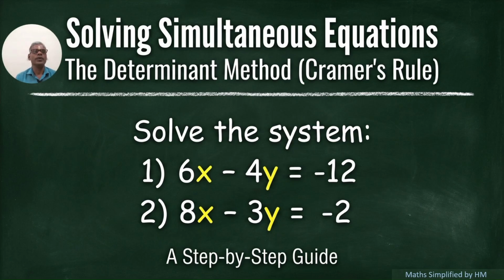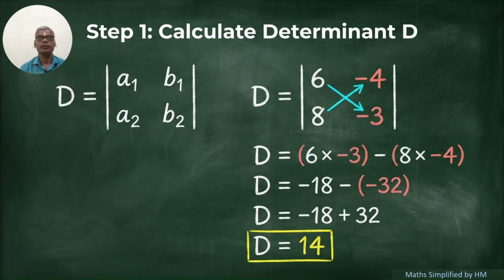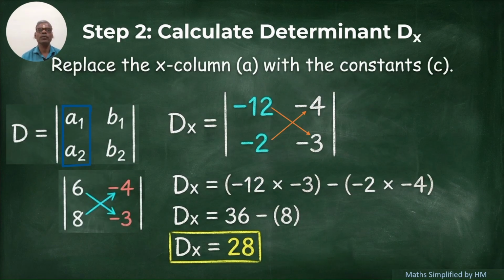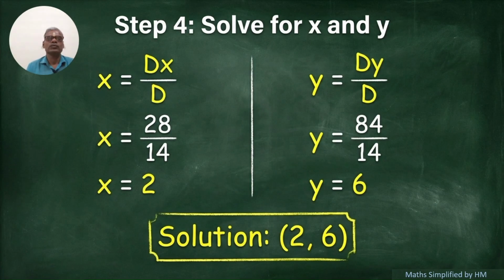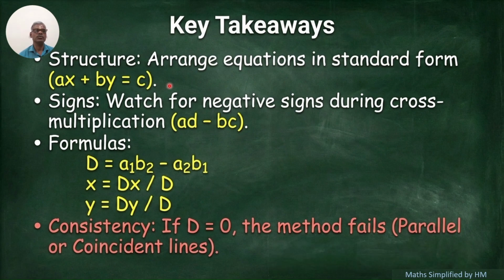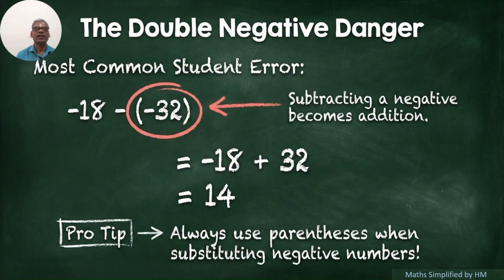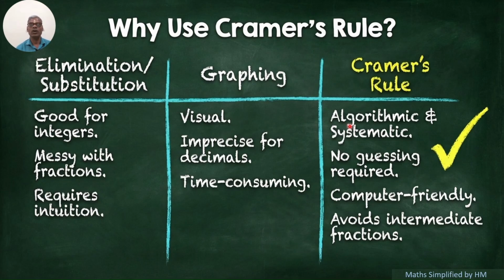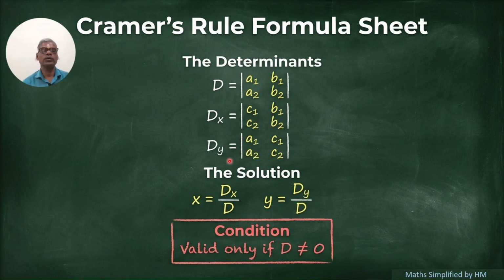Simultaneous Equations | Determinant Method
Solving Simultaneous Equations by  Determinant Method for Solving Simultaneous Equations.

Welcome to another algebra masterclass! 🎓 In today's video, we dive deep into the Determinant Method, widely known as Cramer's Rule, to solve simultaneous linear equations. If you find the substitution or elimination methods tricky, Cramer's Rule offers a highly structured, formula-based approach using determinants!